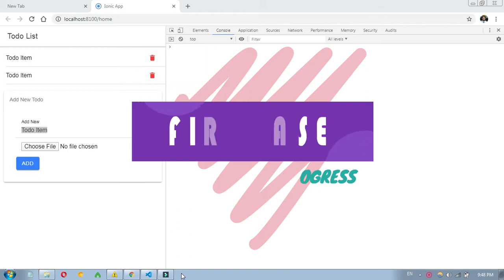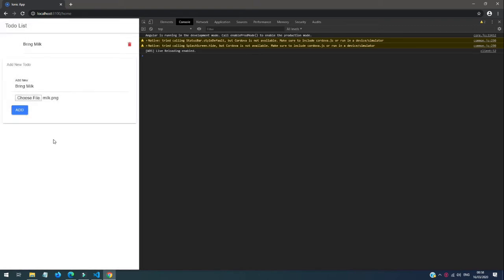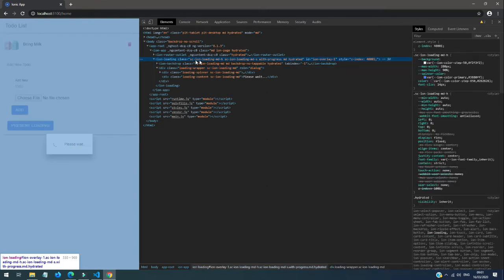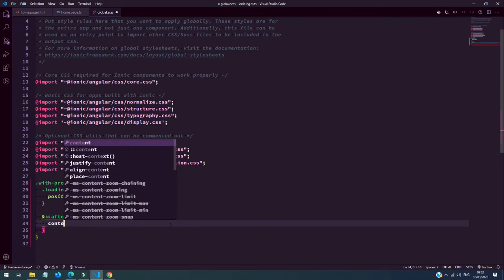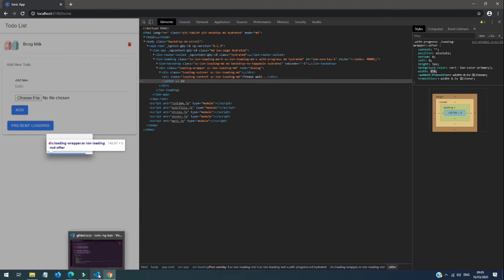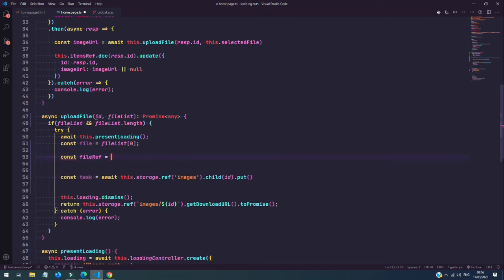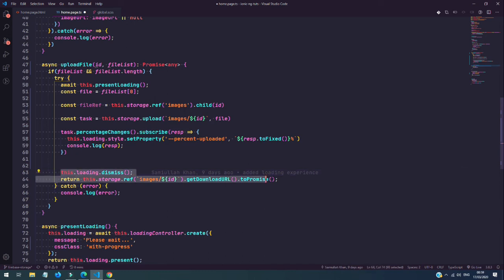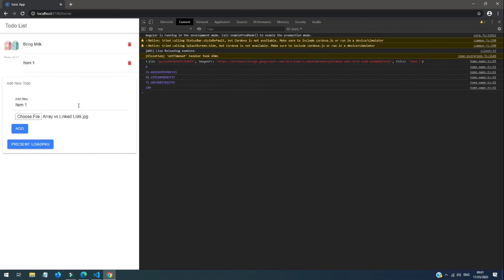Monitor Upload Progress in Firebase Storage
This video covers how we improve our app file uploading functionality by monitoring the progress. Ionic Ion Loading component is enhanced with an interesting Progress bar. You would learn the interesting use of CSS Custom Variables with JavaScript. There are some examples of async programming.

References:
Getting Started with Firebase for Angular

Table of Content:
02:50 How to style Ionic Ion loading component ( css custom variables are also touched)
05:42 Listening to Firebase Task Percent Changes (the actual functionality)